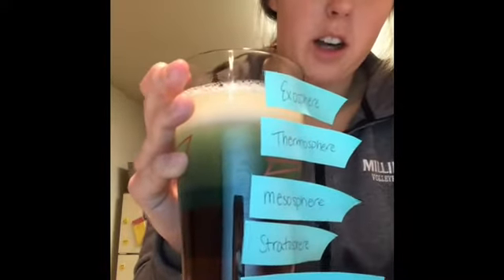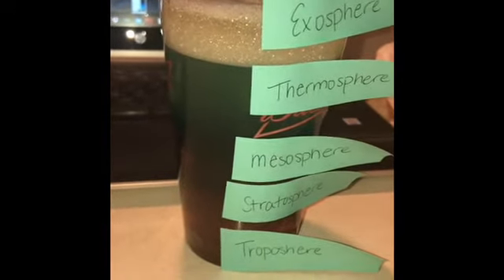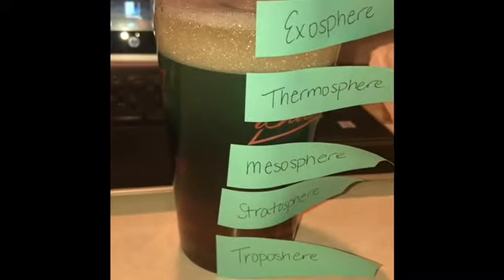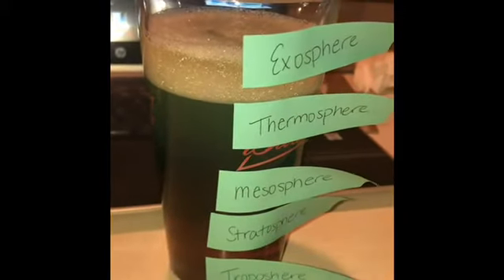ILS- Represent Earths Atmosphere